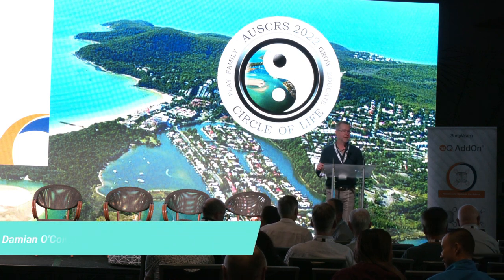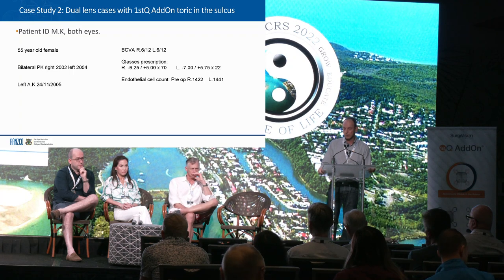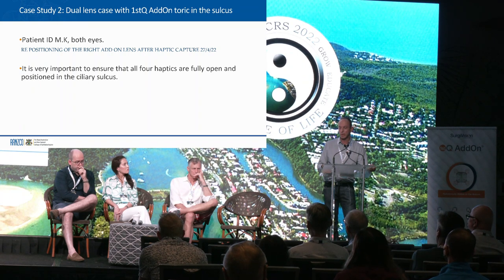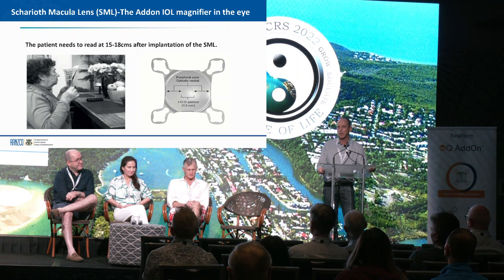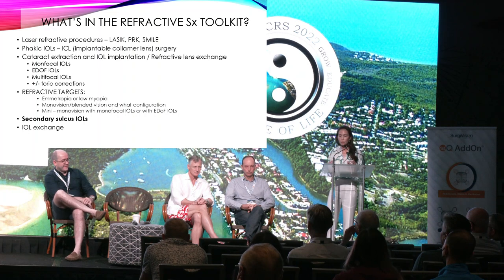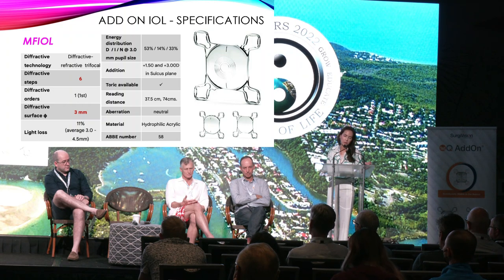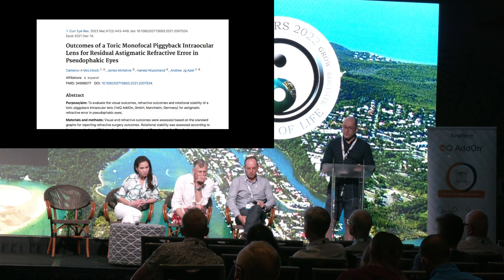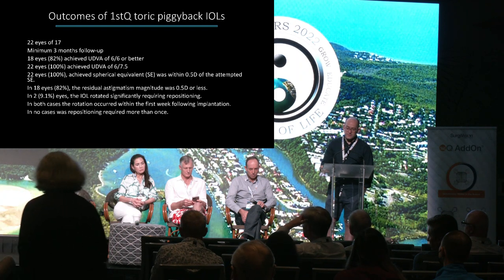SurgiVision 1stQ AddOn symposium AUSCRS 2022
A scientific symposium where a panel of Australian Ophthalmologists presented and discussed interesting cases and applications involving 1stQ AddOn secondary sulcus supplementary intraocular lenses. The panel of experts includes Dr Brian Harrisberg, Dr Alison Chiu, Dr Cameron McLintock and Dr Andrew Apel.